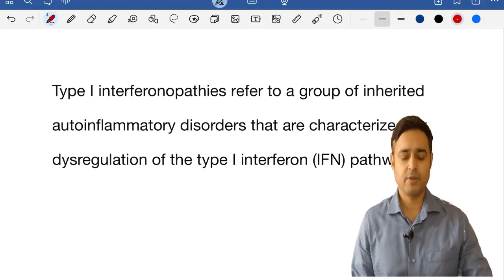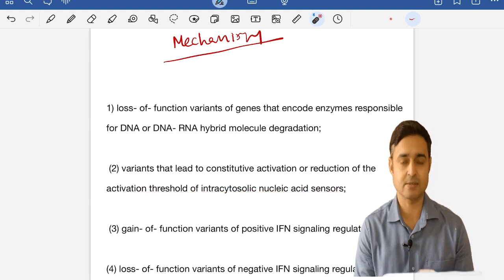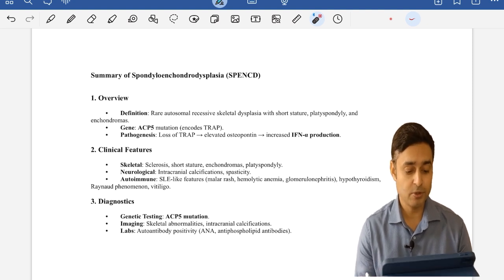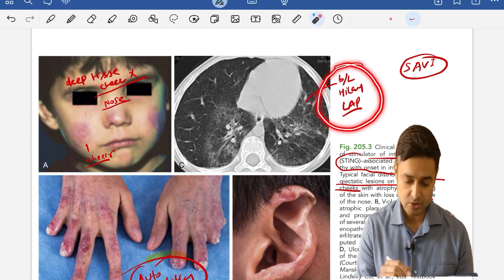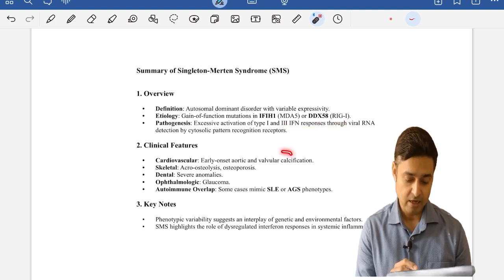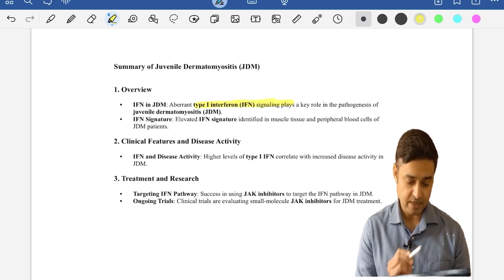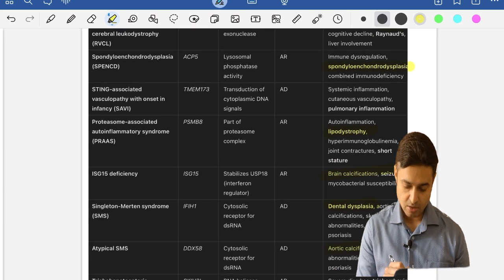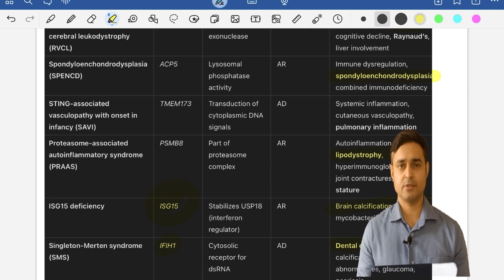Interferonopathies Explained: Nelson-Based High-Yield Pediatrics for NEET SS"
"Unlock the secrets of [
Interferonopathies with this comprehensive and high-yield explanation based on Nelson Pediatrics. This video is tailored for NEET SS aspirants aiming for top ranks. Dive into detailed concepts, exam-focused insights, and practical understanding of [Topic Name] to excel in Pediatrics.

🌟 What’s Covered in This Video:

Overview of [Topic Name]
Clinical Significance in Pediatrics
High-Yield Facts for NEET SS
🎯 Perfect for:

NEET SS Pediatrics aspirants
Doctors preparing for super-specialty exams
Anyone looking to master Pediatrics efficiently